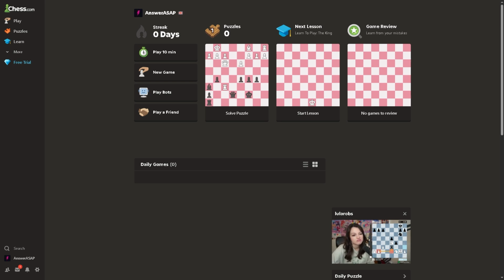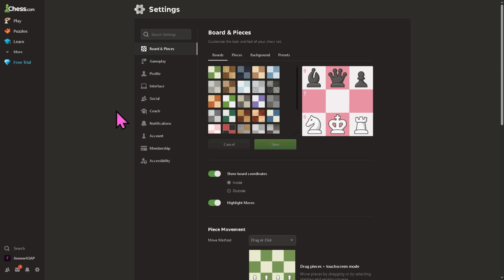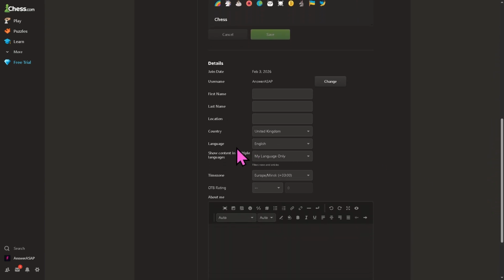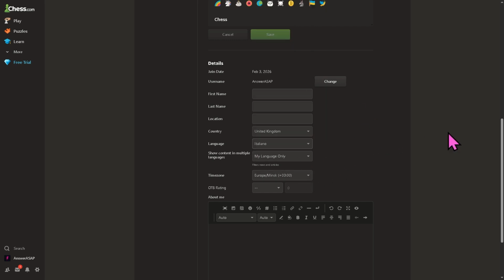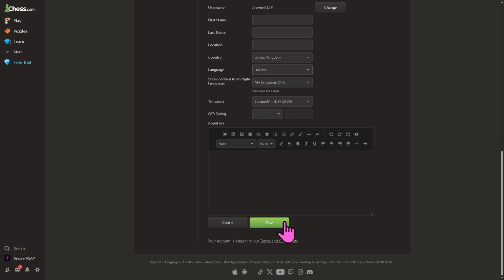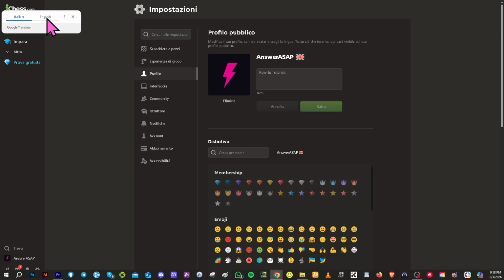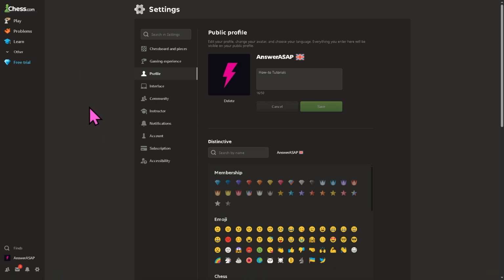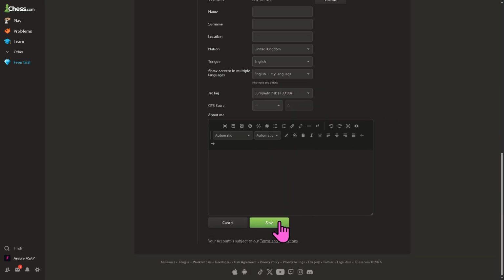How to CHANGE LANGUAGE in Chess.com (Step by Step)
This video explains how to switch your language settings on Chess.com, making it easier for you to navigate and enjoy the platform in your preferred language. Please consider liking the video and letting us know if you have any comments, ideas or questions, we really appreciate any feedback! We have plenty of other tutorials on our channel so come and see if we can help you with anything else :)